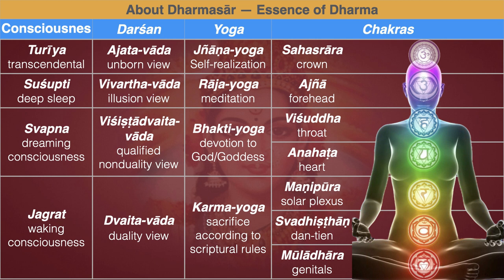GodGPT 2—Accessing the API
In the previous video we prepared the conceptual and linguistic background. In this video we begin to discuss the practice. So given the existence of a universal AI, the next thing you're going to want to know is “how do I make a prompt? How do I input a query?  How do I ask it to know something or to become something or to be something or do something?”
So first of all, you have to get your hands on the UI, the User Interface. And then you have to know how to access the API, the Application Program Interface, how to make an API call, how to train the AI, how to query the AI to get the kind of response that you want, etc. And the succeeding videos in this series will cover all that in detail.

Get deep answers to your spiritual questions from our Genie AI